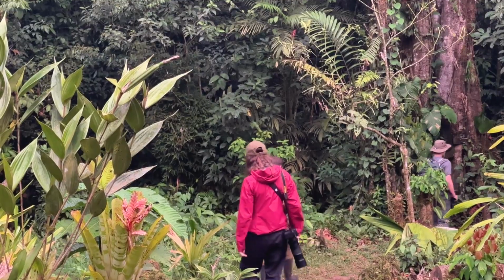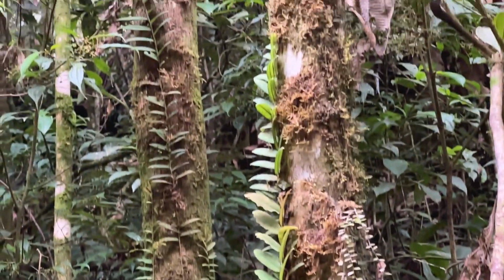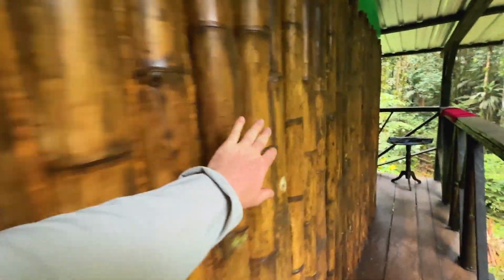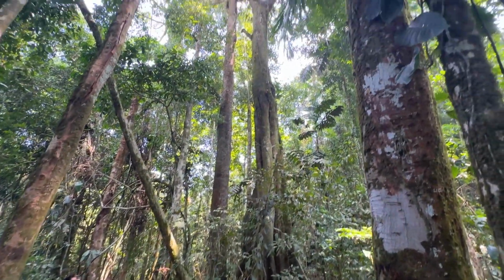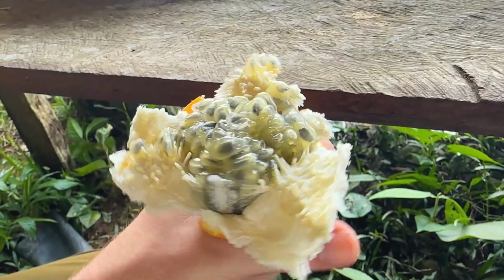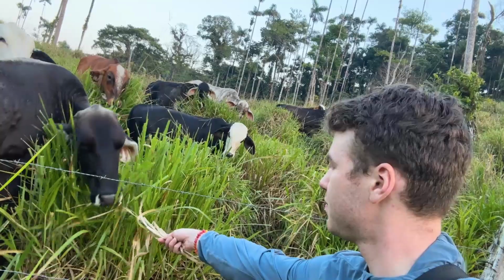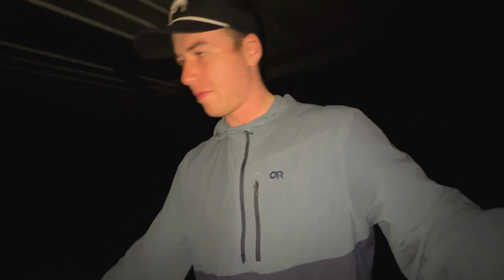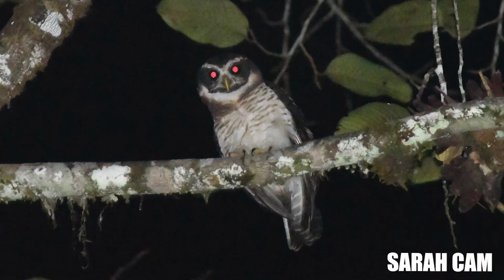The Rain Forests of RIO BIGAL - A Day in Ecuador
Part two of a two-part series. I rarely travel from the Canadian shield let alone the province of Ontario, but when the conversation started about a trip down to Ecuador, I just couldn't say no. Three of my closest friends and I decided two-weeks in one of the worlds birding meccas would be ample time to get a good taste of what it has to offer. Leg two of our journey is the River Bigal or Rio Bigal. Rio Bigal is on the foothills of the Andes making it the lowest elevation location on our trip. It also borders the mighty Amazon rainforest which is home to many exotic jungle megafauna. Like every location on the trip a new location and a few hours of driving make it so there is an entire new roster of bird species to find...and learn.